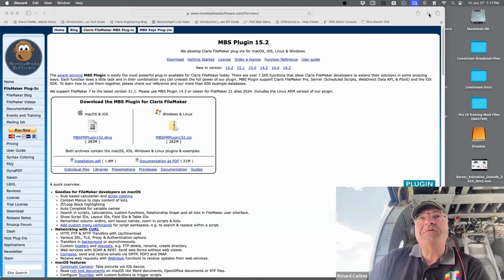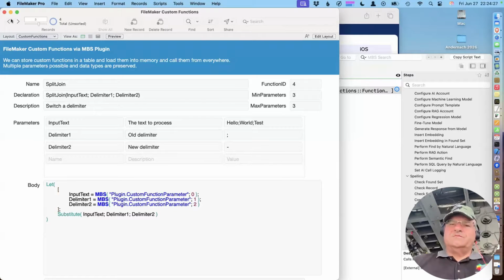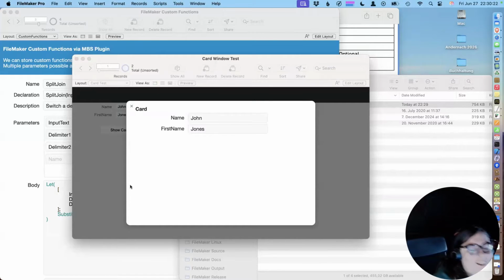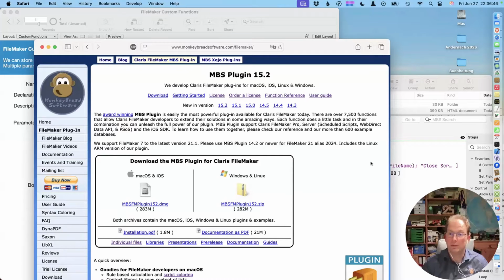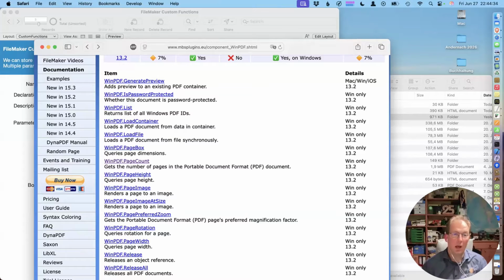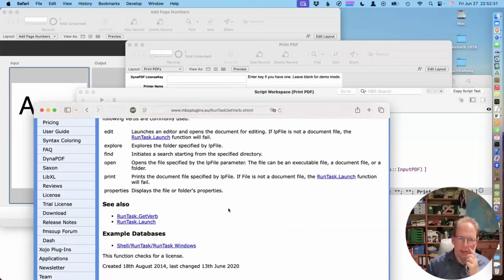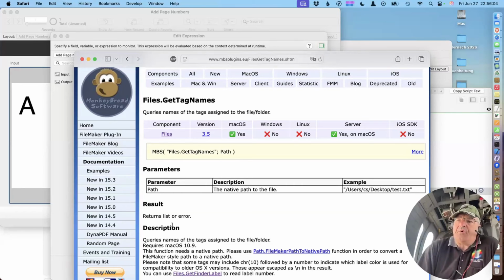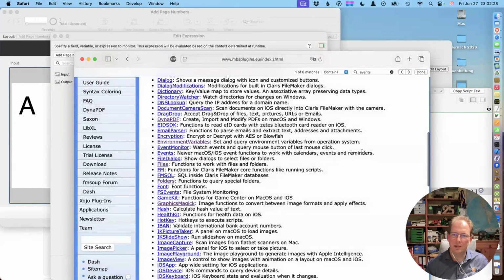MonkeyBread Plug-in Open Q&A with Christian Schmitz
7000+ Functions in the MonkeyBread Plug-in, 7000+ ways to improve your FileMaker database, 7000+ potential questions! Christian Schmitz is here to answer all your questions, comments, and concerns!

70 hours of video content AND one copy of Claris FileMaker Pro! 🎥

FMTraining.TV
2122 9th St., Suite 102

Imj3zEXXWfcYeEyeYrcWkMuJXeK4p6siBU/edit?usp=sharing